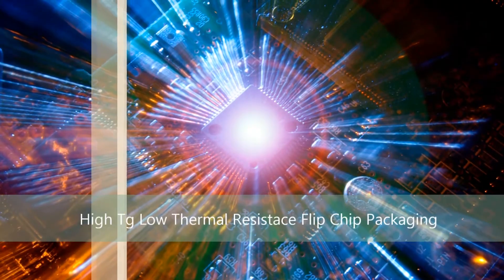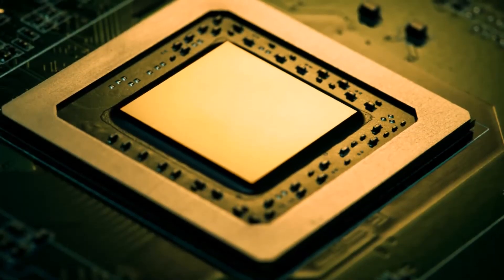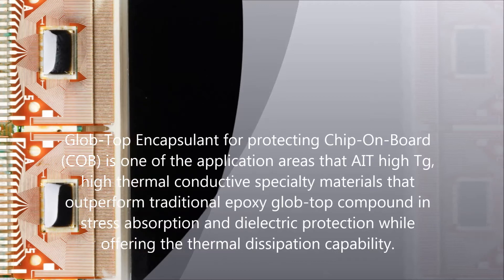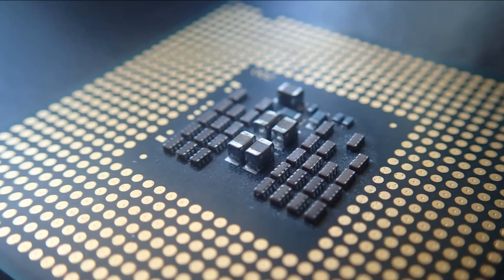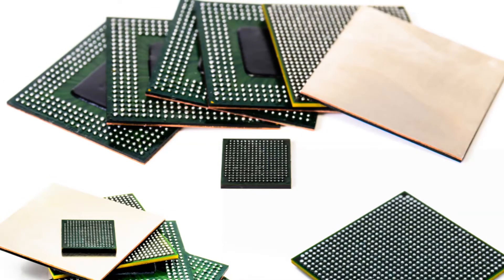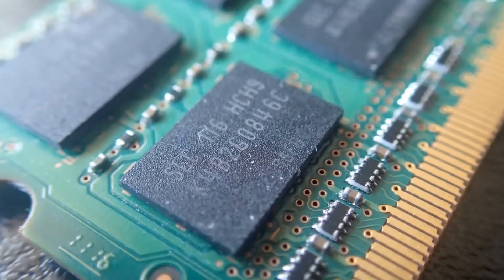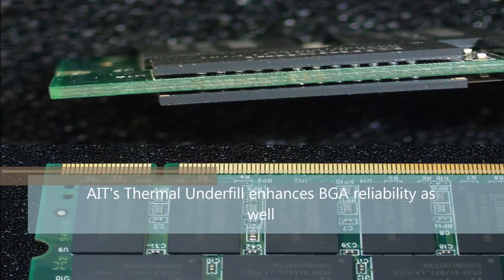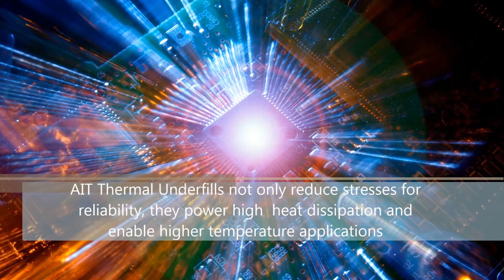Underfill and glob-top encapsulation with high glass transition temperature and stress absorption.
AIT’s Underfills have the unparalleled ability to manage stress while providing an outstanding moisture barrier. These capabilities are achieved with unconventional polymer engineering and designs. AIT’s advanced microelectronic protection products are ideal for large high performance devices operating at high temperatures.

AIT's Underfills and Glob-tops are proven for use at high temperatures of 150-300°C and beyond, in addition to traditional 150°C applications. Proven moisture insensitivity and low moisture absorption affords the possibility to meet up to the level 1 in JEDEC component reliability. RoHS, REACH and WEEE compliant to meet UL94V-0 rating.

Besides outlining the B-stageable paste and preform lid-sealing adhesives that have been used extensively for cavity package protection for over 20 years, AIT also detailed the new generation of glob-top encapsulation compounds that have been proven in recent years for advanced microelectronics with high temperature and thermal dissipation performance.

AIT glob-top encapsulants have ultra-high Tg of 175-240°C to suit the lead-free soldering processing. All of the AIT glob-top encapsulants also provide additional thermal dissipation capability in addition to mechanical protection and moisture barrier.

With over 30 years of experience in inventing and formulating specialty adhesives for electronic applications, AI Technology, Inc. (AIT) provides some of the most unique film and paste adhesives,  thermal interface materials, encapsulants and coatings for electronic protection and performance requiring extreme reliability. This brochure summarizes AIT’s materials which protect against moisture and related degradation and provide stress absorption and electrical and mechanical protection.